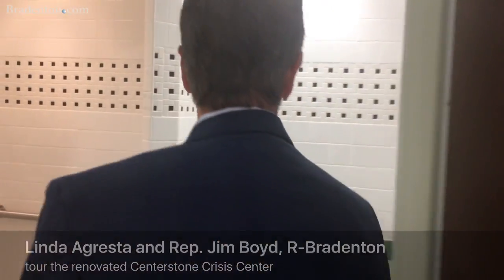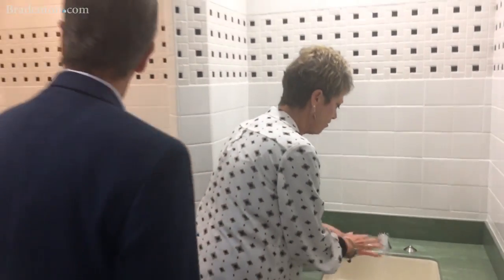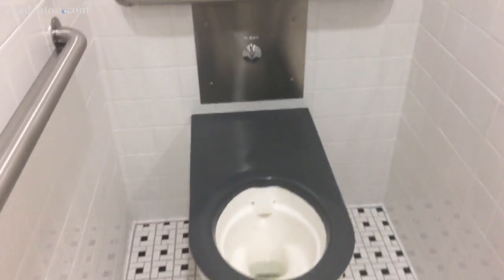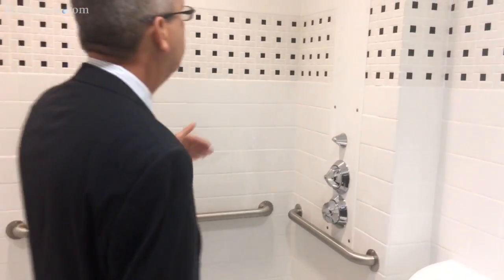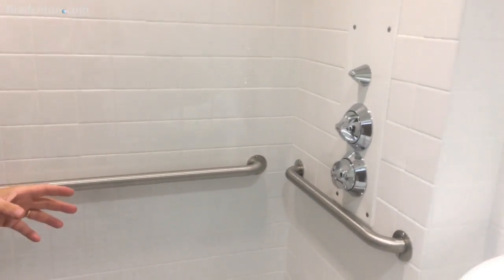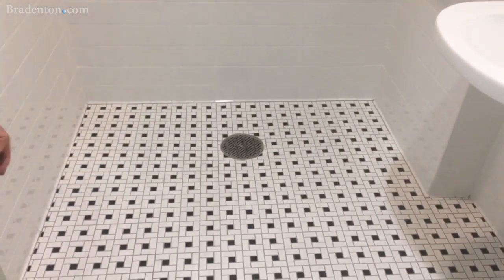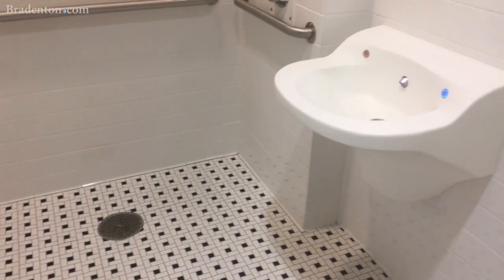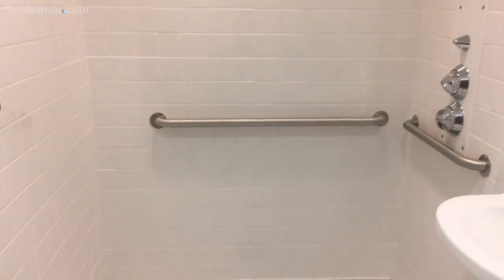How does a psychiatric hospital design its facility so clients can't harm themselves?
Check out what Centerstone of Florida did with its facilities at its newly renovated Crisis Center in Manatee County to keep clients safe.